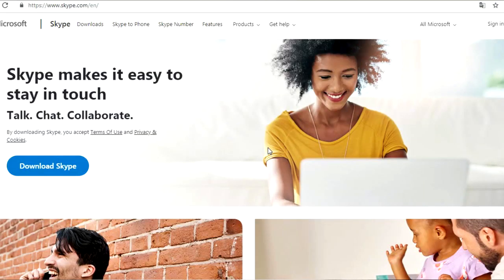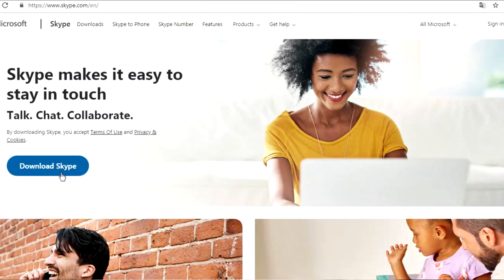Earn Money by SKYPE , HOW ?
Make money by Skype,  today in the 2019 you can make money just by using Skype, this is realy great way 100 % because Skype you can download free.

First 50 people text to skype : llcenergoprom
and get Free Education 2-3 hours/perDAY